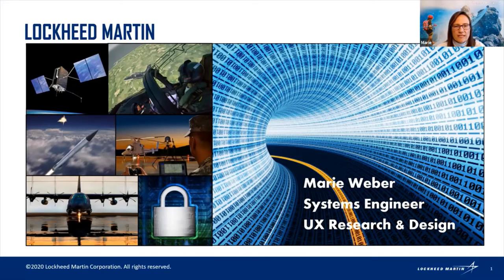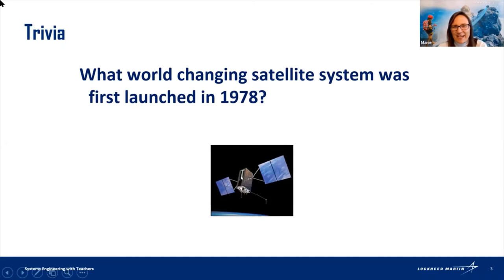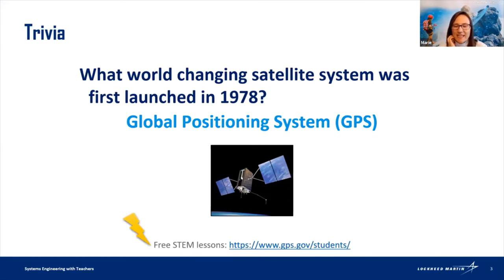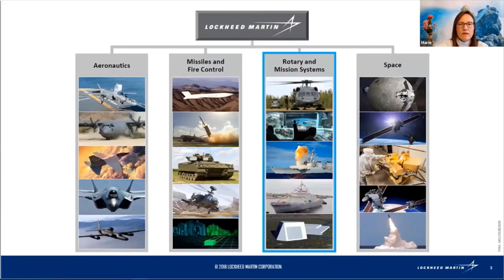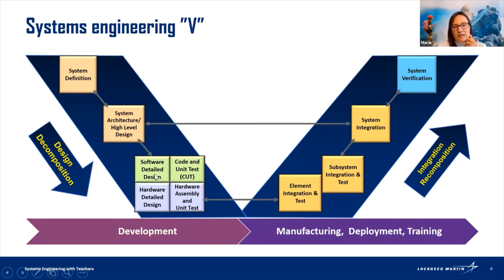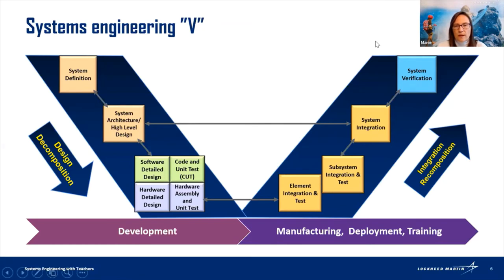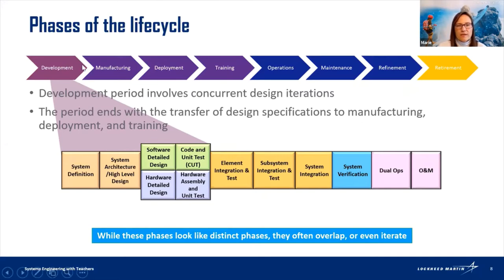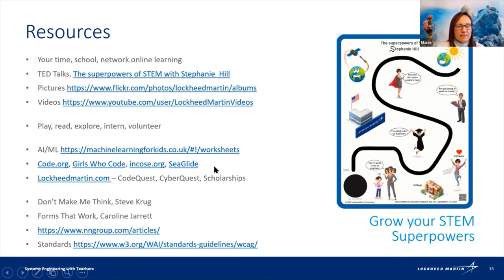The Lifecycle of Systems Engineering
Marie Weber, Systems Engineer, Lockheed Martin
Central Virginia Virtual Bite of Science, October 20, 2020

This was hosted by the Center for Excellence in Education (CEE), a 501(c)(3) charitable nonprofit founded in 1983 by the late Admiral H.G. Rickover and Joann P. DiGennaro, President of the Center. The Center’s mission is to nurture high school and university scholars to careers of excellence and leadership in science, technology, engineering, and mathematics (STEM), and to encourage collaboration between and among leaders in the global community. CEE sponsors the Research Science Institute (RSI), the USA Biolympiad (USABO), and the Teacher Enrichment Program (TEP). CEE provides these programs cost-free to participants through collaborations with educational institutions, private foundations, corporations, government agencies, and individuals.